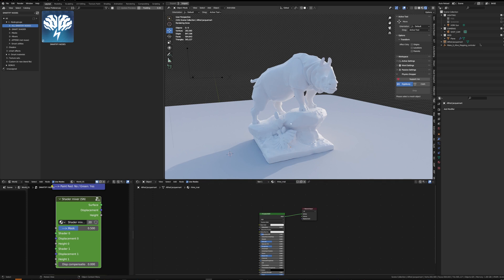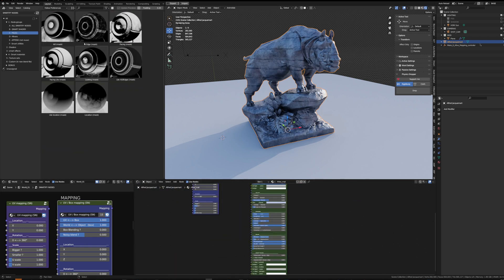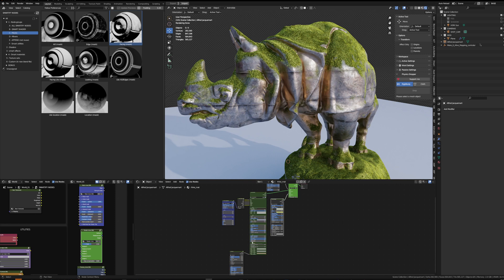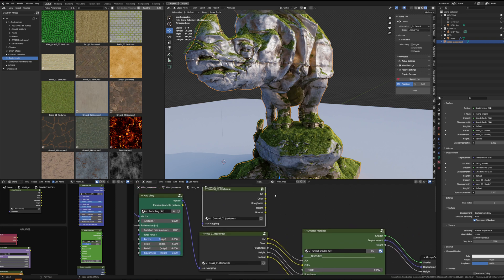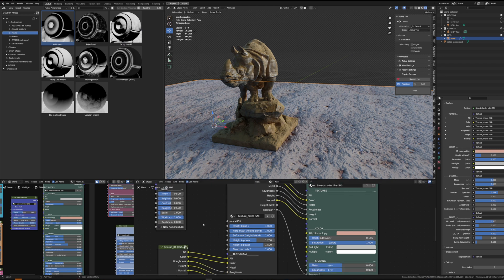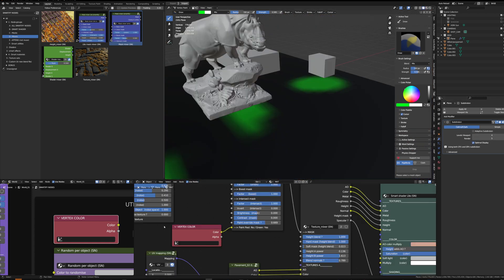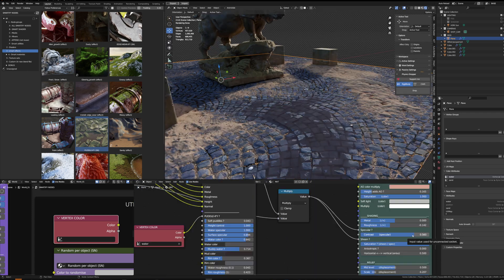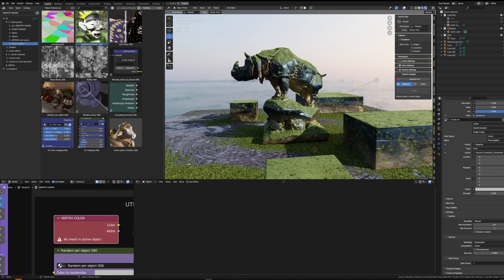Kitbashing smart materials in Blender with Smartify Nodes !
Smartify Nodes:
Chapters :
00:00 Two methods of browsing
00:50 Grabbing nodes for a base shader
01:22 Adding Occlusion smart mask
01:50 Adding a second shader
02:05 Mixing shaders
02:09 Facing smart mask
03:05 Displacement
03:54 Customize textures
04:29 Customize facing sliders
04:48 Second method to create smart materials
05:05 Texture mixer
06:20 Paint override
07:14 EEVEE
07:45 PUDDLE-IFY
09:02 Final tweaks